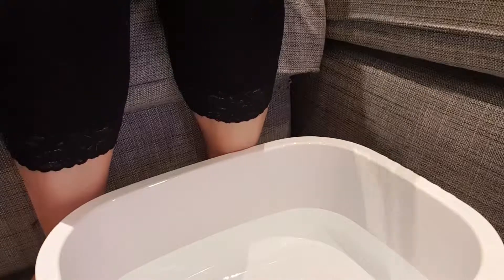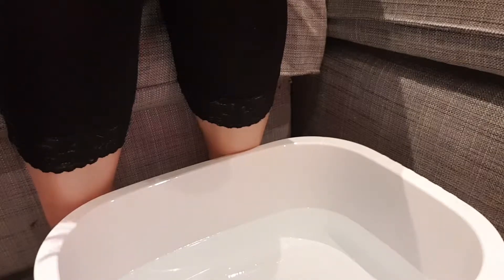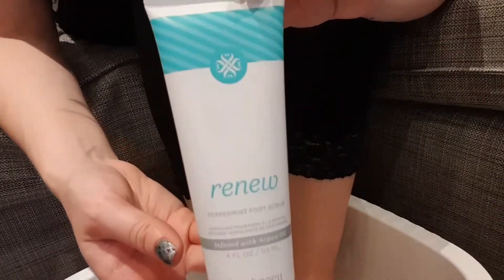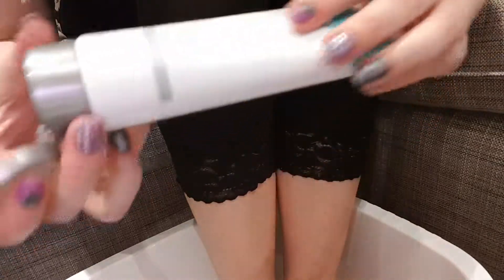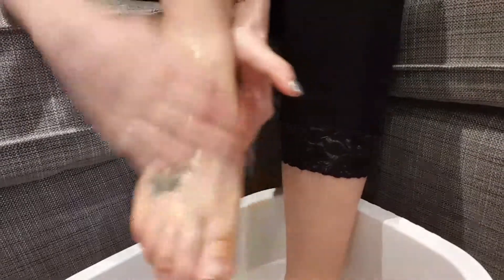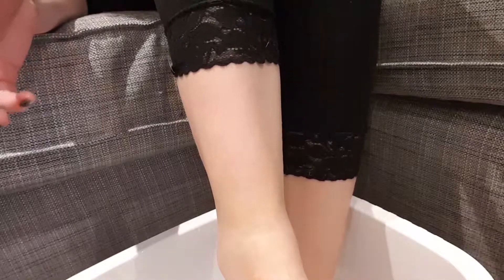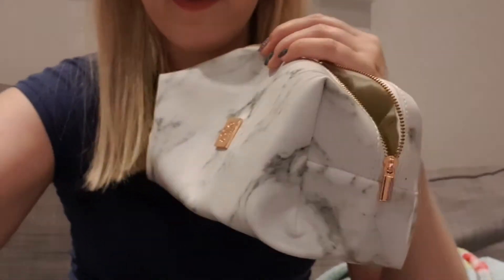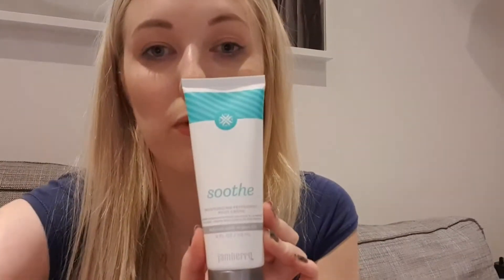Testing Jamberry's Foot Care products!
Testing out our Soak, Renew and Smoothe products. My feet finally look, smell and feel summer ready! 🌞